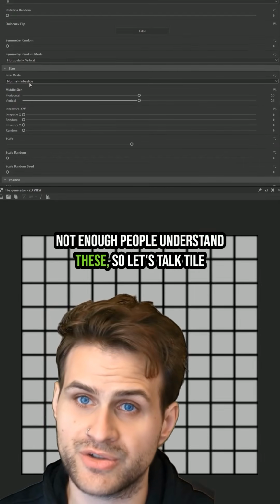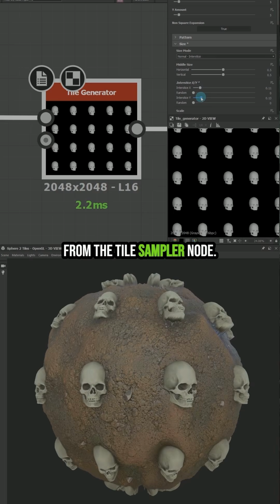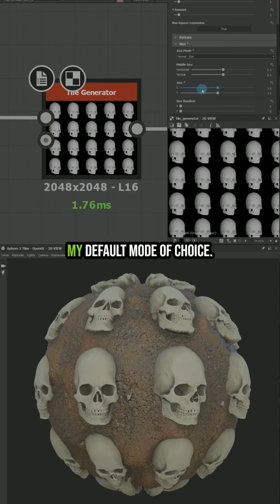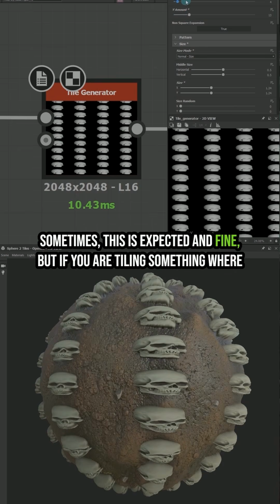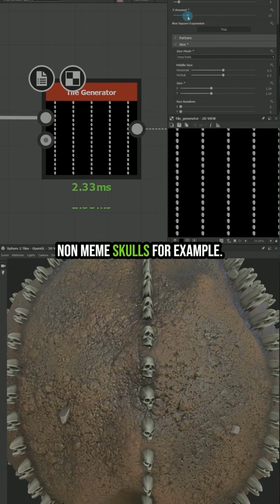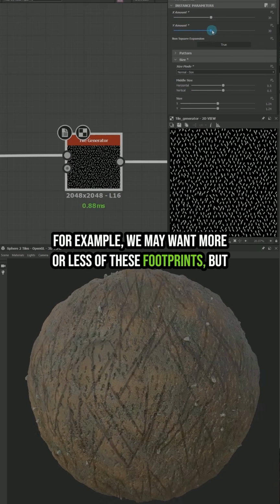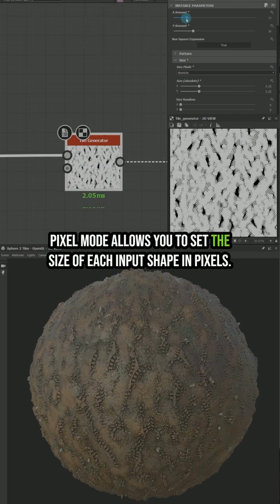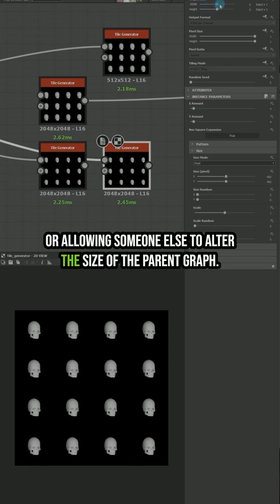Substance Designer Quick Ones - Tile Generator Size Modes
Tile generation is a key skill to master in Substance Designer and it really pays to understand the nodes inside and out - Let's take a look at how the different size modes operate and when you may want one or the other